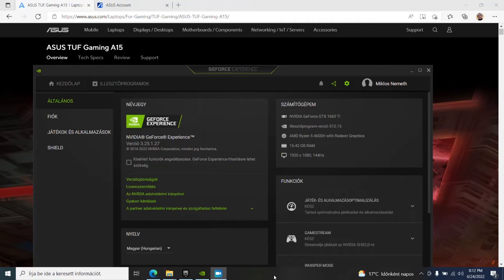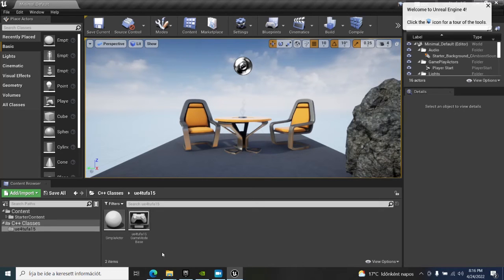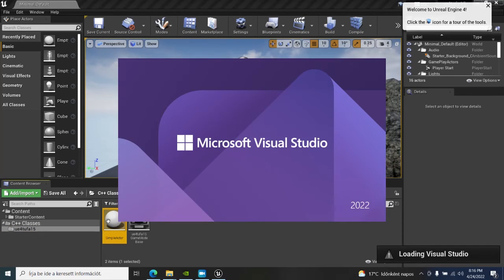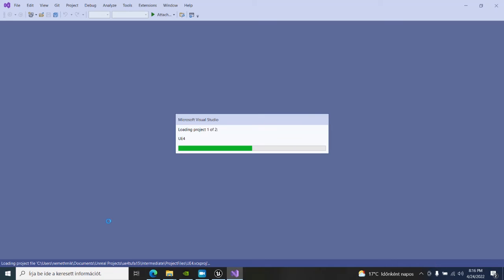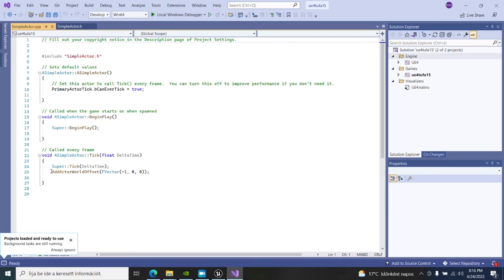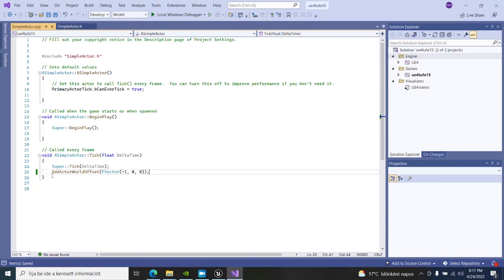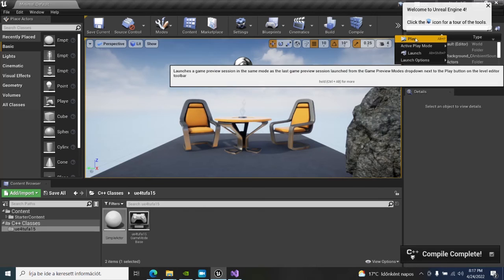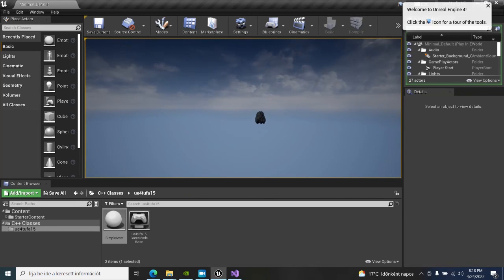ASUS TUF A15 Ryzen 4600H with 16G Memory Works Great with Unreal Engine and VS2022 C++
I was shocked how great this entry level 2021 gaming laptop works with Unreal Engine C++ application development